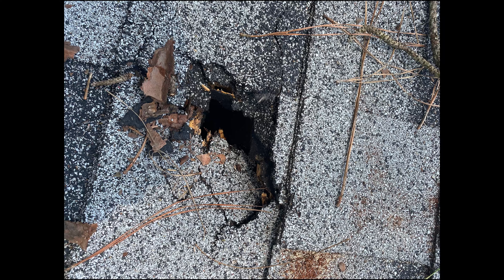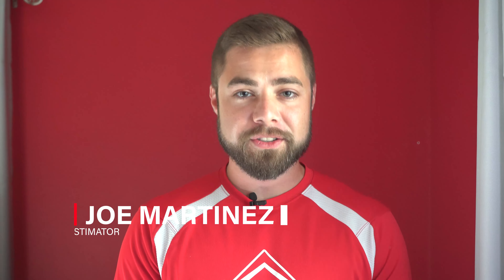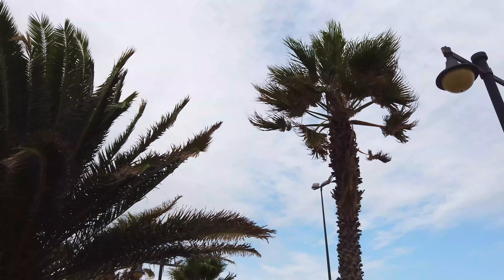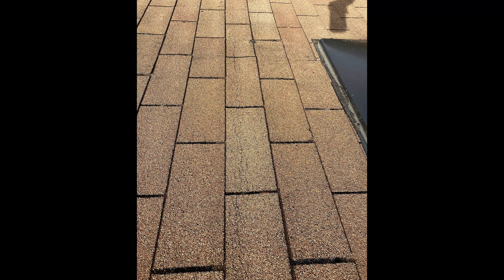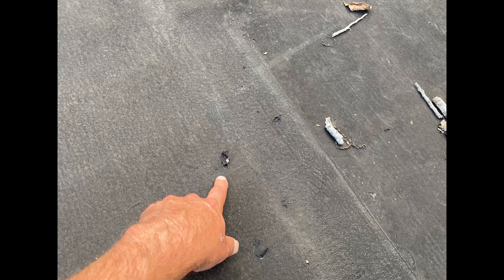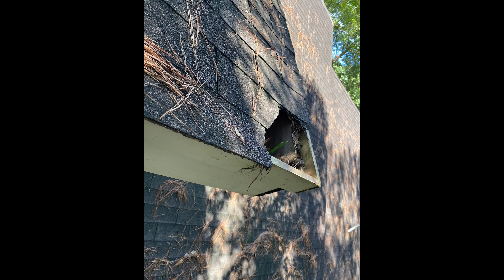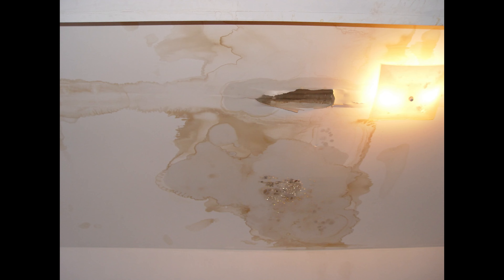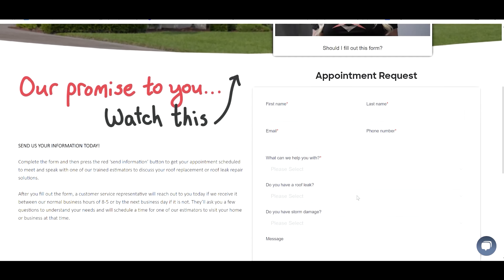How Can I Tell If I Have Storm Damage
One of the biggest issues that we have to face with roofs is storm damage. Heavy wind damage, hail damage, and even heavy rain can be detrimental to the integrity of our roof? But how can I tell if I actually have storm damage?

In this video we will be going over the different kinds of storm damage and how to identify if you have any. RoofCrafters is here to help you make the most educated decision possible.

00:00 Intro
00:36 Wind Damage On My Roof
01:12 Hail Damage On Roofs
01:35 Falling Debris On My Roof
02:04 Water Damage On My Roof
02:26 Outro